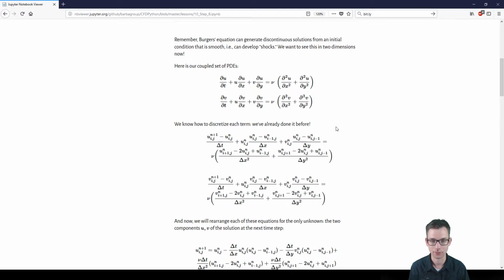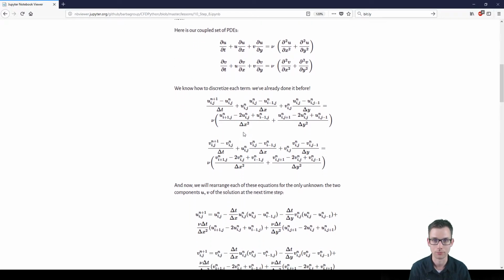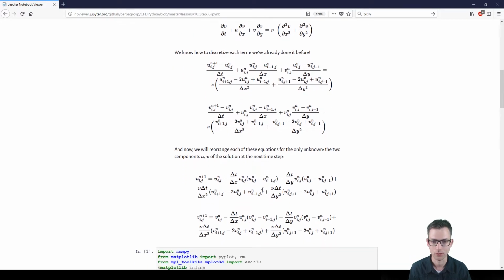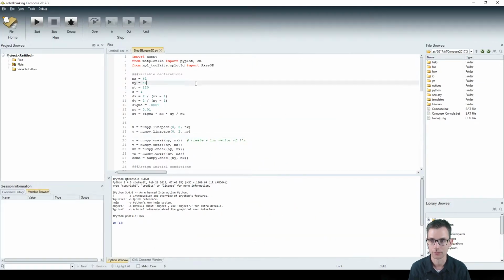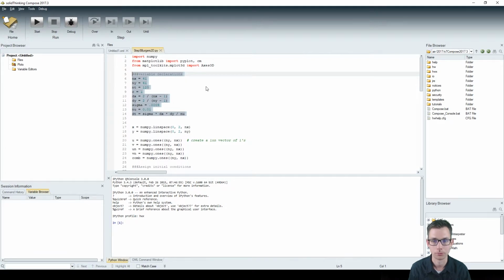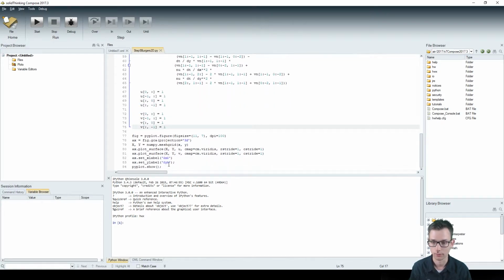12 Steps to Navier-Stokes in Python: Step 8 Burgers' Equation 2D